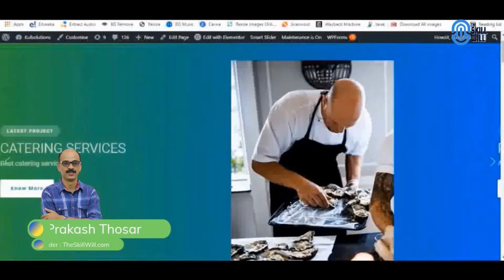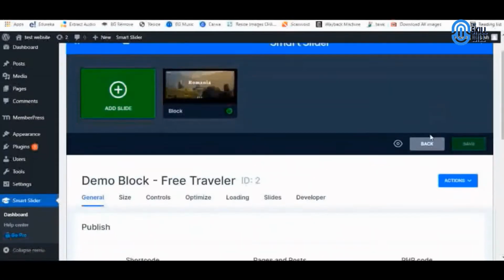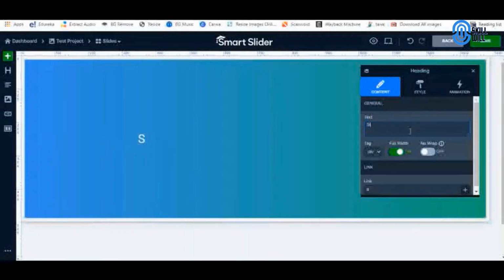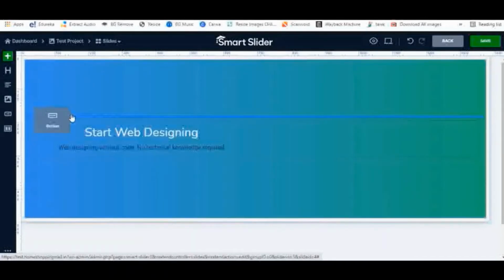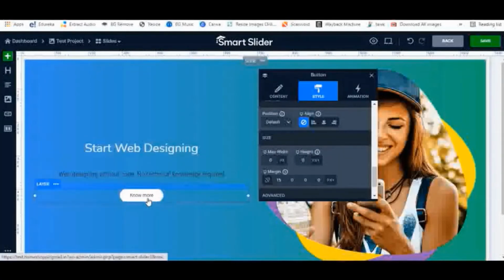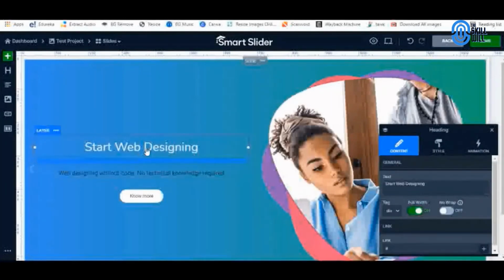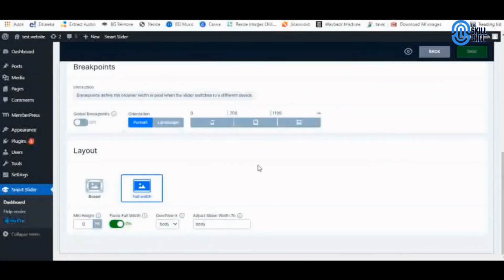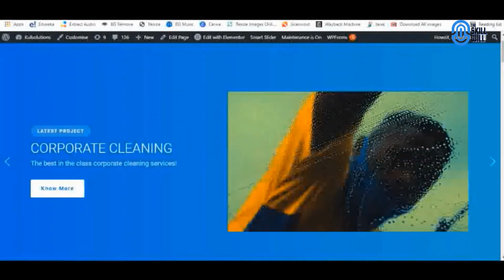Amazing sliders for WP website using free Smart Slider 3 | Complete Set Up With Latest Updates 2021!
One of the 1st things the website visitor sees is the Hero section of your website. This section can be utilized best by adding beautiful sliders with the important information like services or any ongoing offers on the websites. Sliders are very powerful elements in websites. They are lovely, and can be used to convey a lot of information, using only a small part of the web page.

Such information has an instant connection with the customer which can lead to more leads or sales.

Making sliders can be time consuming and sometimes tricky. However, Smart Slider 3 is a savior.

Smart Slider 3 comes with a lot of features which makes life easy. It’s easy to set up and Elementor like section building functionalities makes it easy for you to design any kind of slider in minutes.

Moreover, it’s free version is equally loaded and customizable as it’s paid version.

In this video you will learn the complete set up of Smart Slider 3 with the recent updates. I have tried to show the use of templates as well as methods to make your own custom design from scratch.